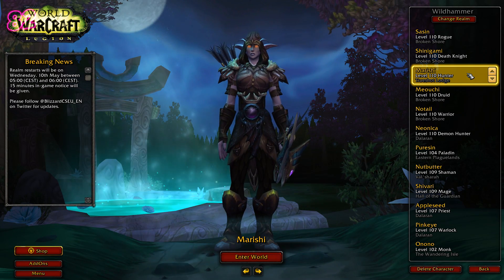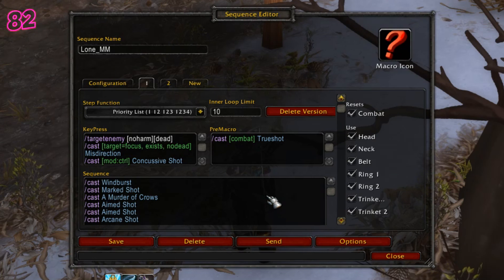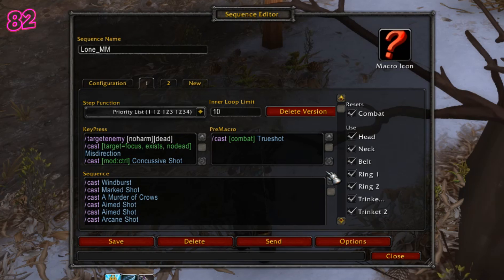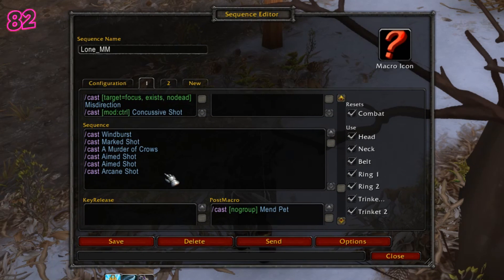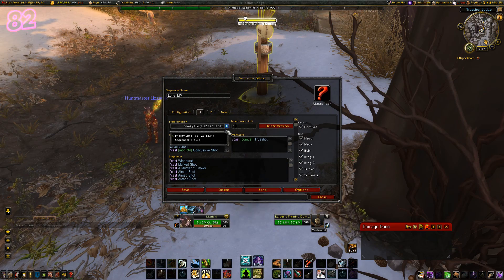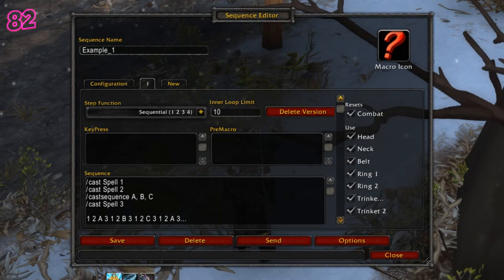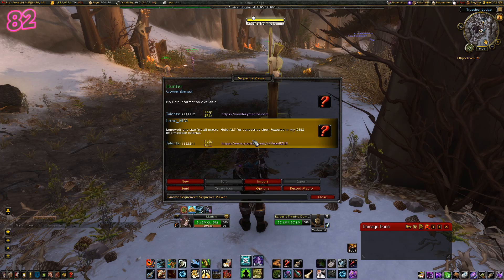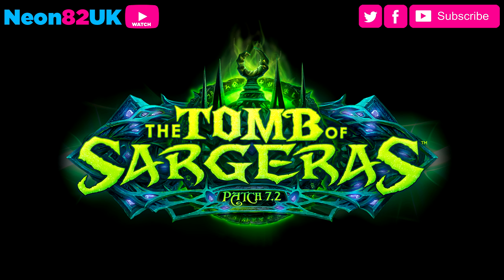GSE2: Intermediate Guide - Creating One Button Macros - WoW 8.0 updates in description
8.0 Update - Global Cool Downs (GCD). BFA has now made many spells that were previously independent and instant cast-able, now subject to the GCD. Spells that incur GCD do not work if put in the Pre and Post input boxes. Every thing else works with the latest release of GSE2.

As promised I have made a guide that goes into more detail about Gnome Sequencer Enhanced 2. Hopefully this GSE2 tutorial will help you understand most of the features of the addon and give you enough information to be able to start creating your own "One Button Macros". If you didn't watch the previous video that teaches the basics, you might want to consider watching that too.

My Mouse:

Thank you to Johnny for letting me use his music. Also his "Station" on soundcloud makes excellent late night listening.

Hit LIKE to help the channel grow.
COMMENT to ask questions or make a request for future content.

Awesome deals on digital game keys!

Amazon UK